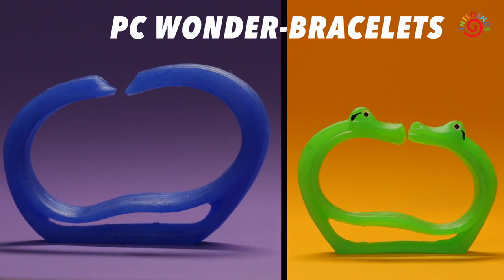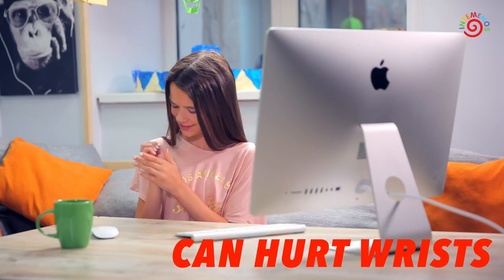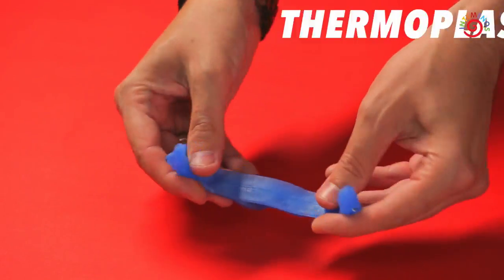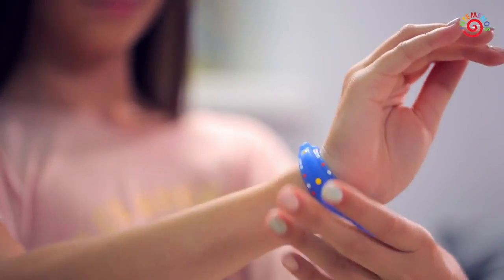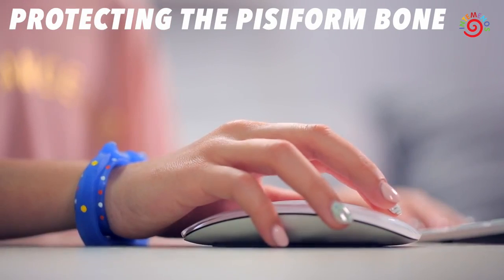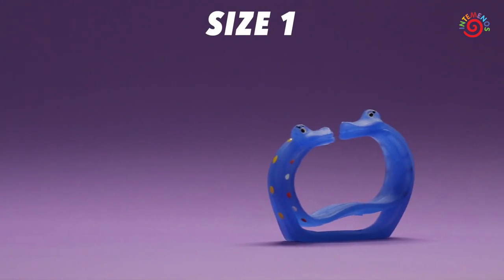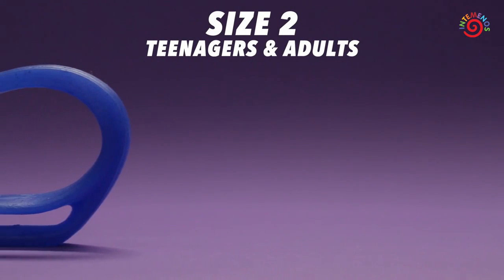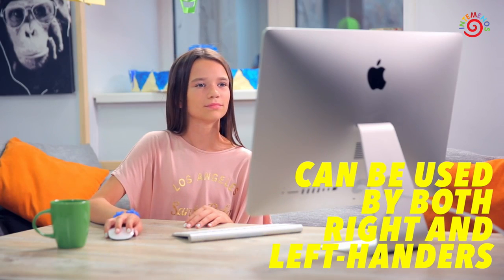PC WONDER BRACELETS